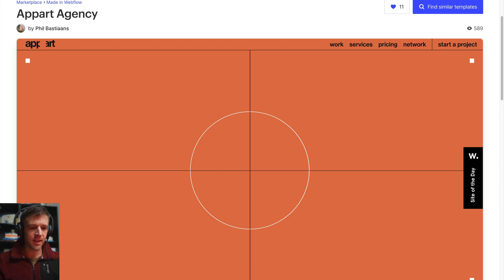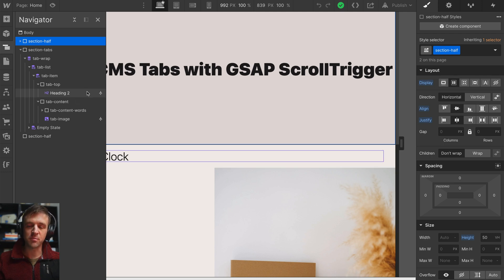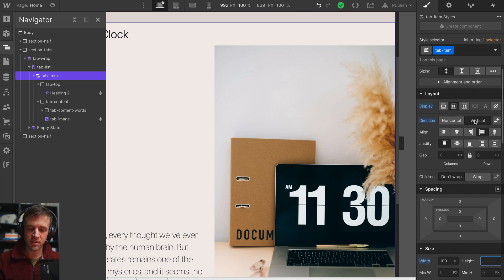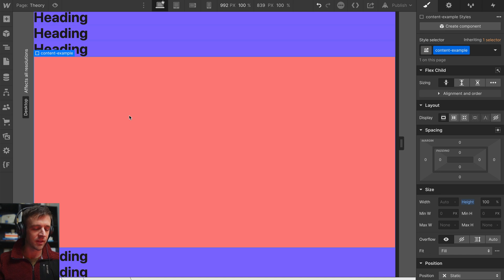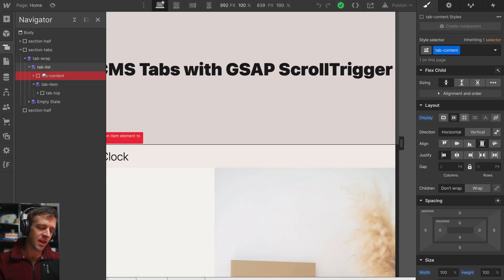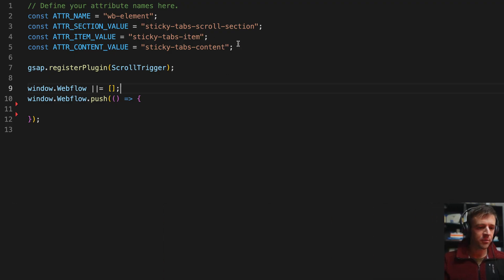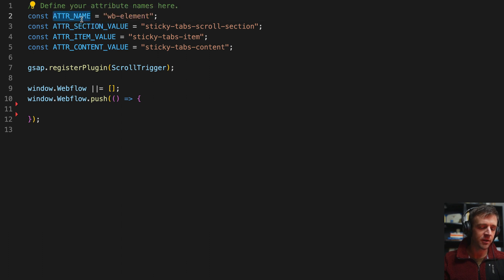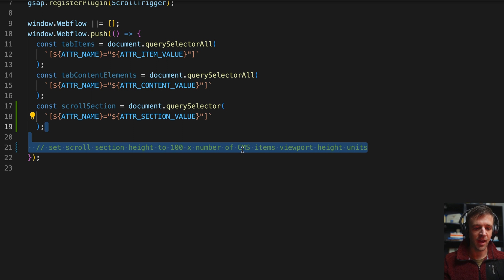Sticky Scroll CMS Tabs with GSAP ScrollTrigger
Here's how to make Sticky Tabs with GSAP ScrollTrigger in Webflow - all connected to CMS. The trick is in a little bit of DOM manipulation to take advantage of flexbox on our CMS list element.

// TOPICS COVERED

00:00 Intro
00:40 Webflow
04:20 Coding